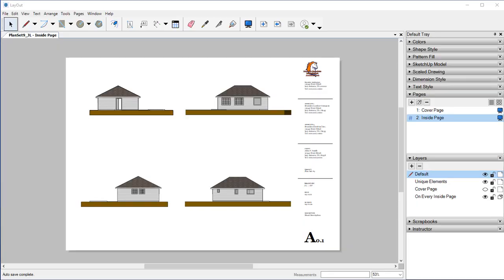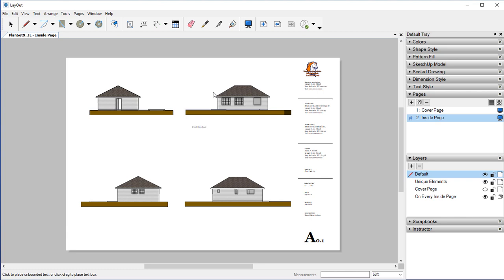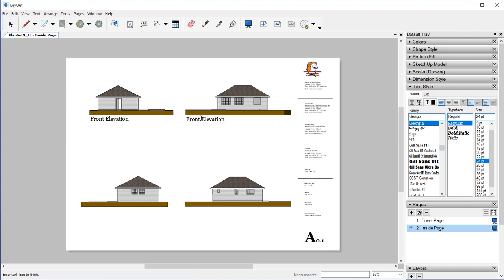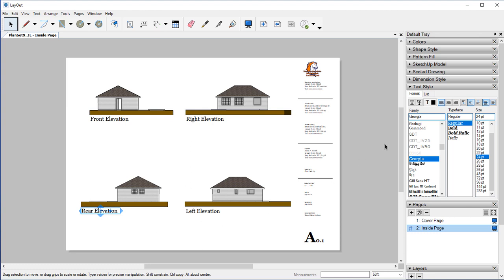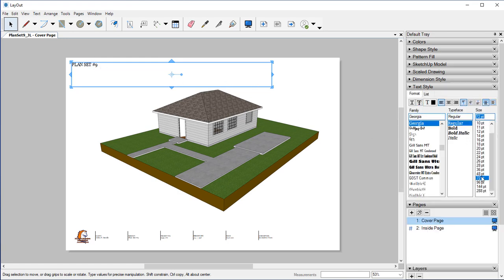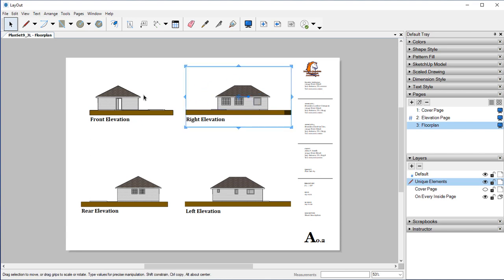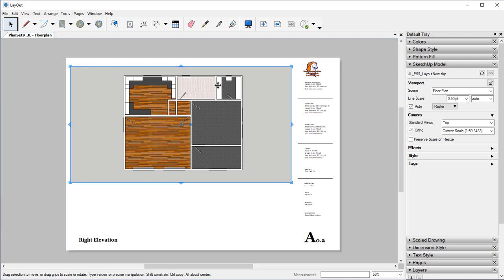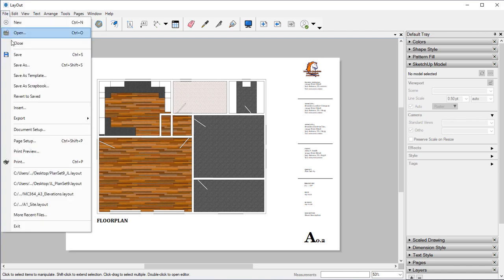SketchUp Layout Tutorial - Episode 4: Adding Text and Creating a Floorplan Blueprint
Welcome back to Episode 4 of our SketchUp Layout Tutorial Series! 📐✏️

In this episode, we're taking your blueprint page to the next level by adding essential text elements and creating a detailed floorplan blueprint. These skills are invaluable for architects, designers, and anyone looking to present their designs with clarity and professionalism.

Here's a sneak peek of what you'll learn in this episode:

📌 Text Essentials: Explore the world of text in SketchUp Layout. Learn how to add titles, labels, and descriptive text to your blueprint page. We'll cover font styles, sizes, and text alignment for maximum impact.

📌 Creating a Floorplan Blueprint: Dive into the process of crafting a comprehensive floorplan blueprint. We'll guide you through importing your SketchUp model, setting the scale, and aligning it perfectly on your Layout page.

📌 Adding Dimensions: Master the art of adding accurate dimensions to your floorplan. Discover Layout's dimension tools and techniques to ensure your design is clearly communicated.

📌 Customizing Line Styles: Elevate the aesthetics of your floorplan by creating custom line styles for walls, doors, windows, and other architectural elements. We'll show you how to create and apply these styles effectively.

📌 Layer Organization: Learn advanced layer management techniques to keep your blueprint page tidy and well-organized. Efficiently control the visibility of different elements in your layout.

📌 Annotations and Symbols: Explore the use of annotations and symbols to add important details to your floorplan. From furniture placement to electrical symbols, we've got you covered.

By the end of this episode, you'll have the skills to create a detailed floorplan blueprint that's both informative and visually appealing.

Ready to transform your design presentations with stunning floorplan blueprints? Let's dive in and unlock your creative potential! 💡🏡